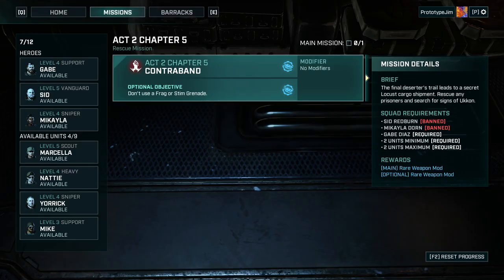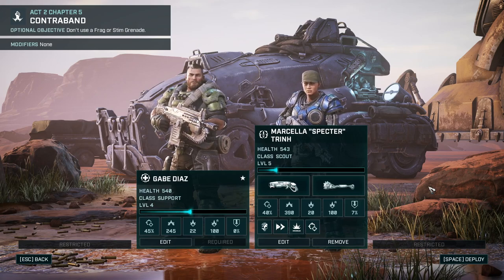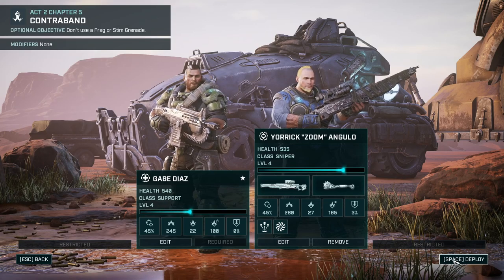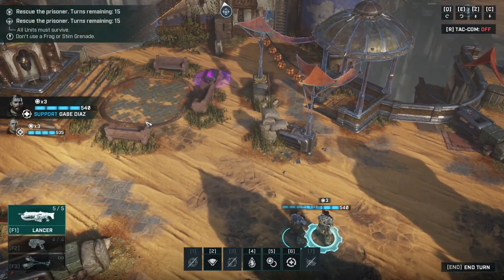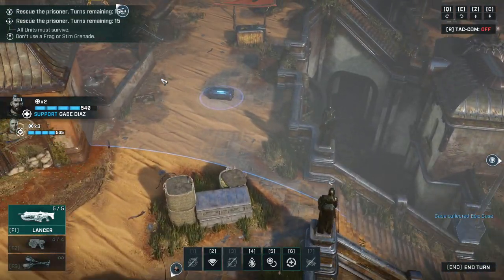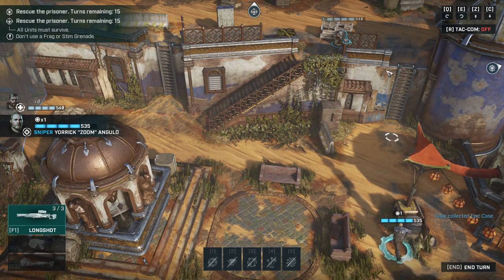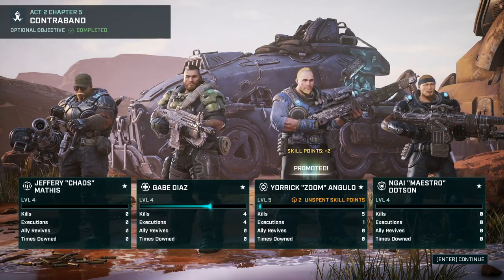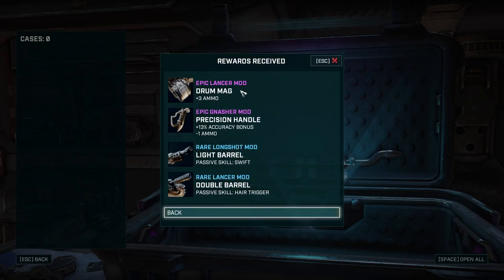What Does Ukkon Want With This?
This is my playthrough of Gears Tactics story turn-based game for the franchise Gears of War games. Gears Tactics is the fast-paced, turn-based strategy game set 12 years before the first Gears of War this old but classic game i'm bringing it back for all to see and remind you how good it was